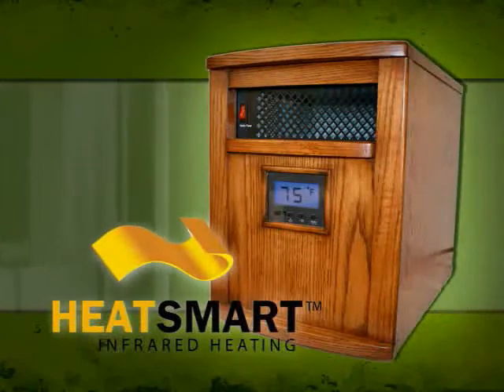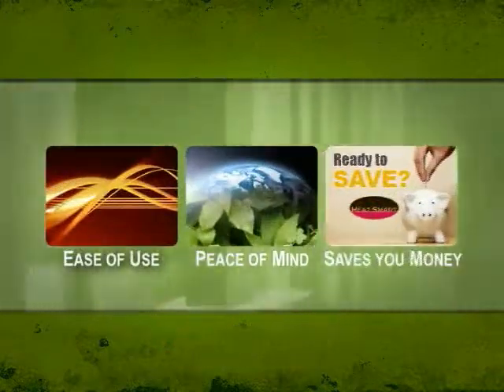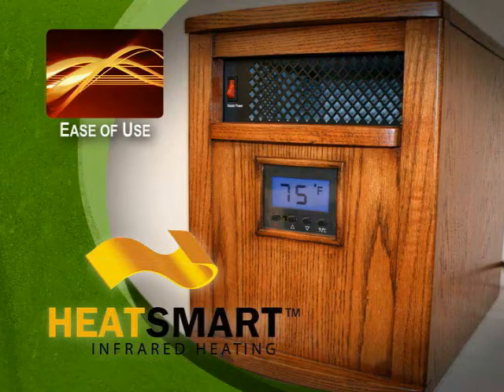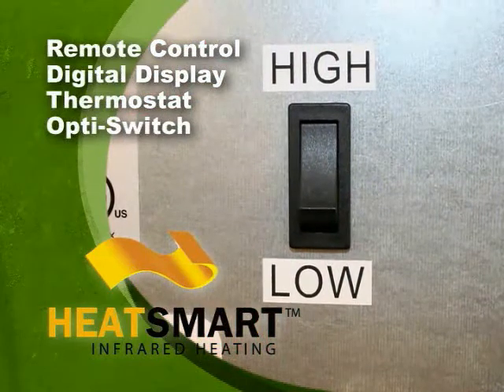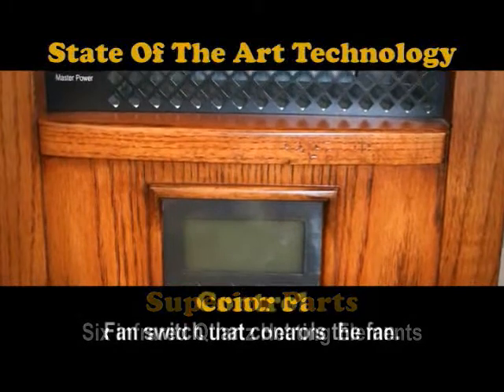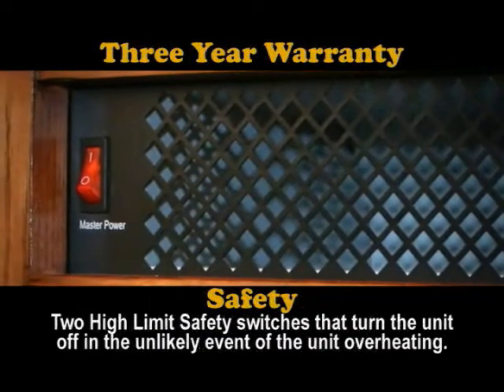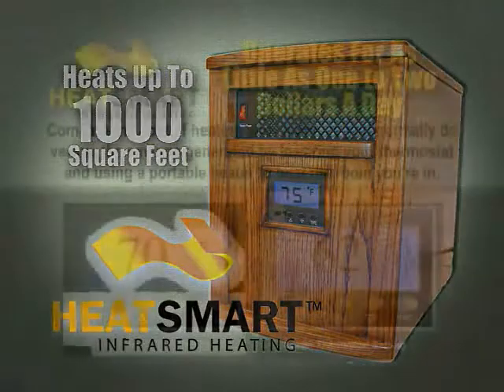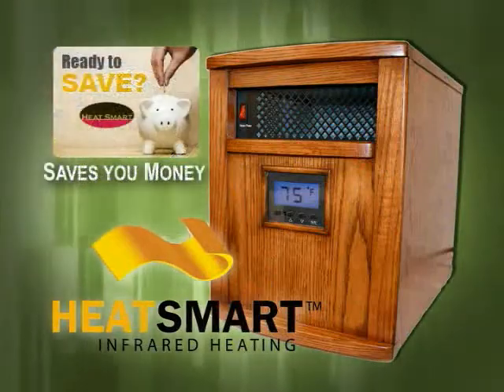Heat Smart Infrared Heater